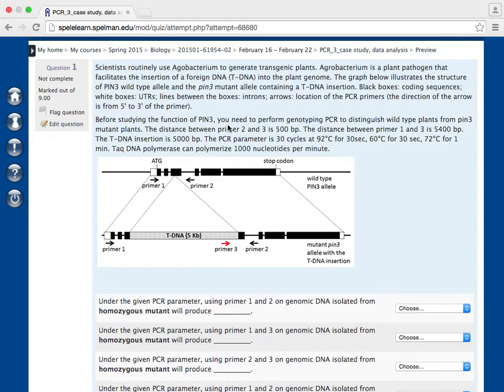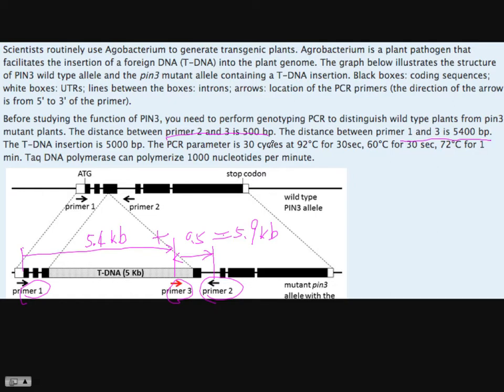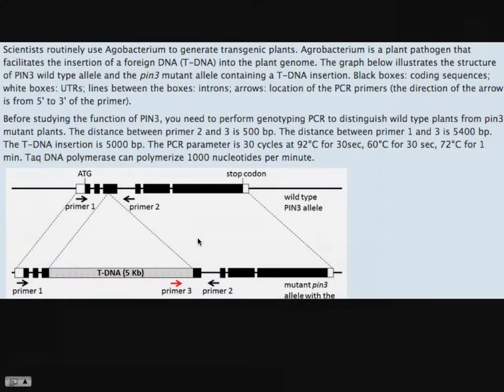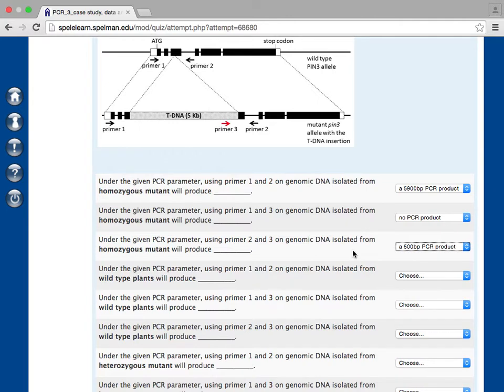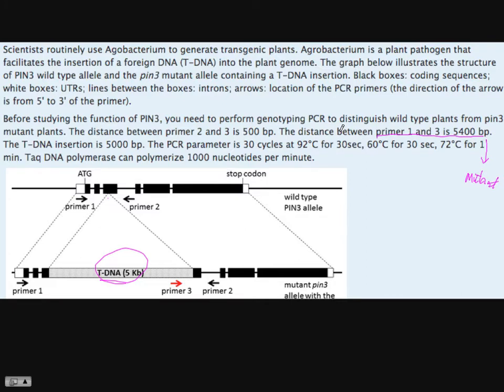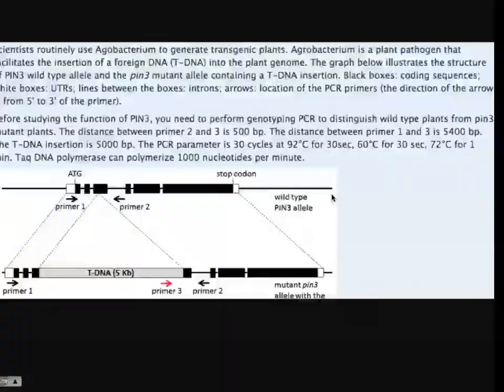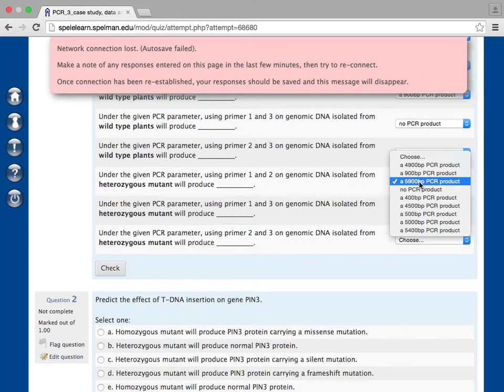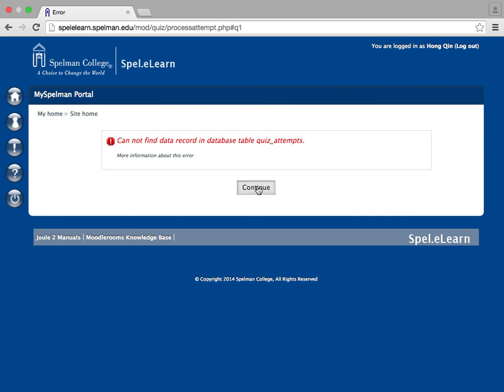PCR case study of pin3 mutant, bio125, spring 2015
bio125, spring 2015, molecular biology and genomics, spring 2015